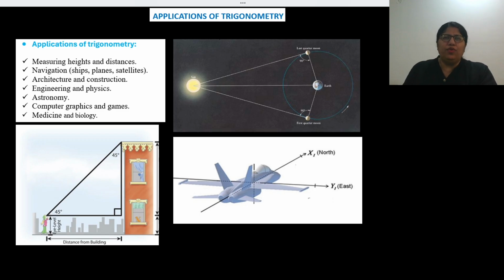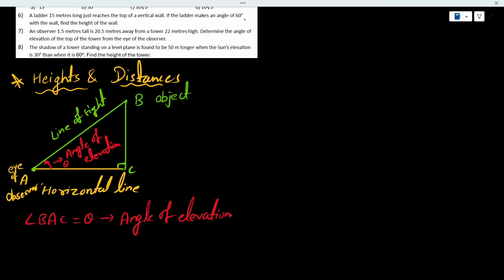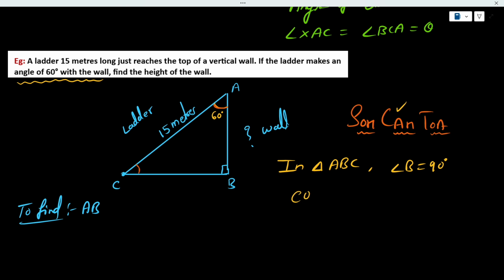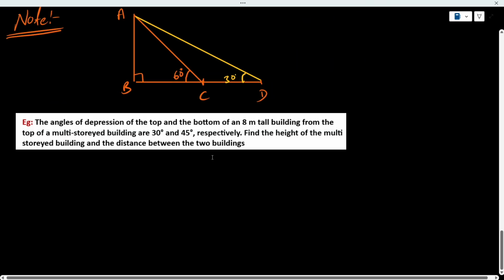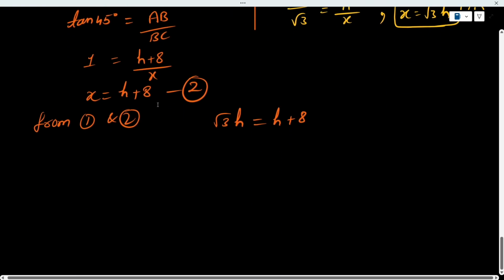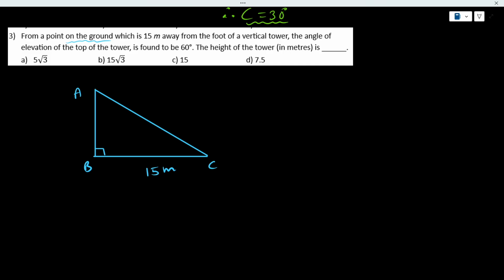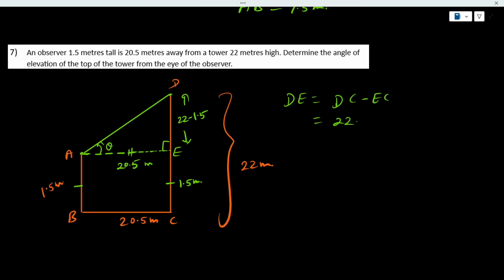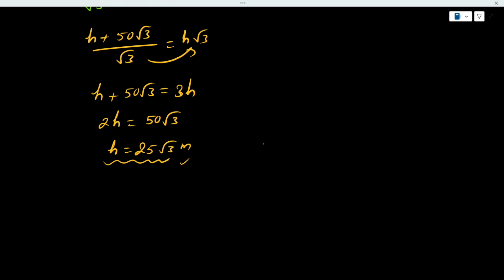Class 10 Maths Applications of Trigonometry |Part 1 CBSE Board Exam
In this video, I have taken Applications of Trigonometry for Class 10 Maths (CBSE). This is Part 1, where you will learn the basic introduction to applications of trigonometry along with solved questions explained step by step in an easy method. This lesson is specially designed for CBSE Class 10 students and is very useful for board exam preparation. It helps in building strong fundamentals in trigonometry so that you can solve exam questions with confidence.